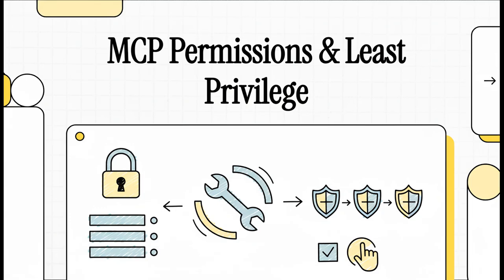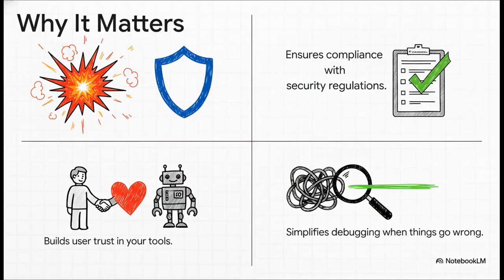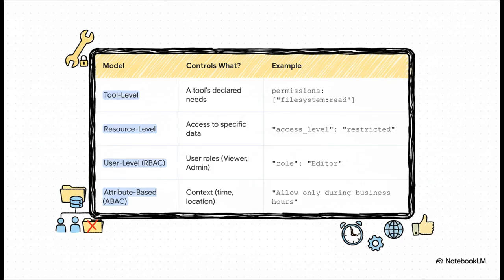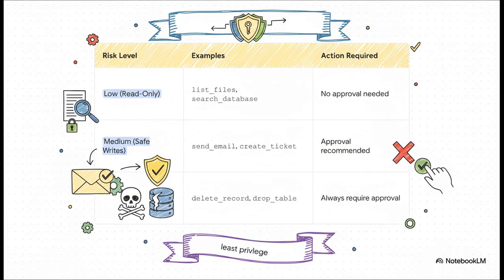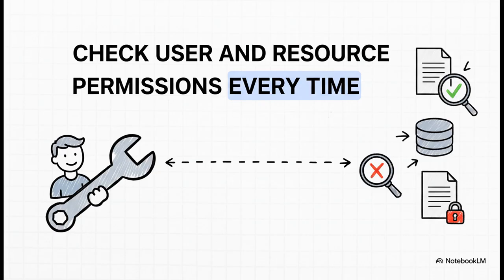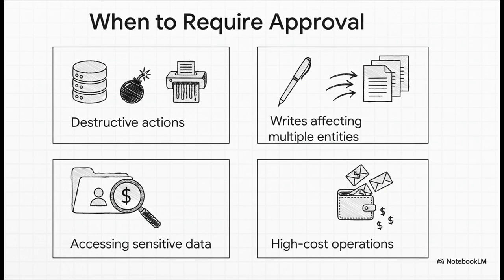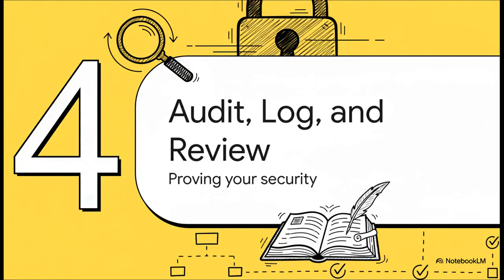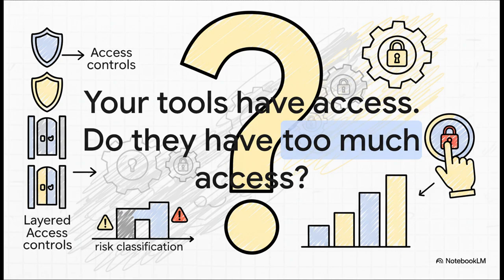MCP Permissions & Least Privilege